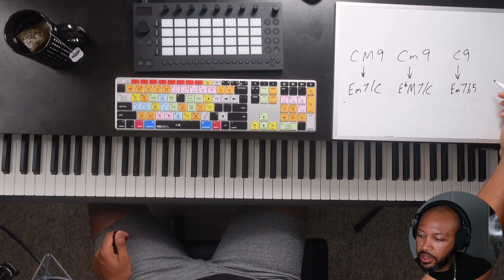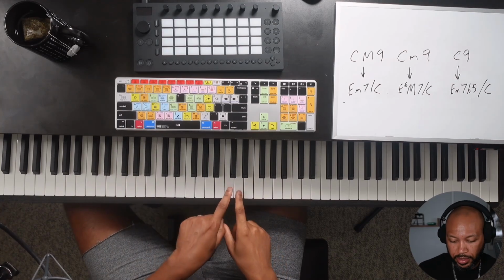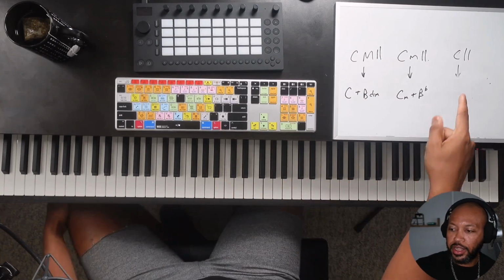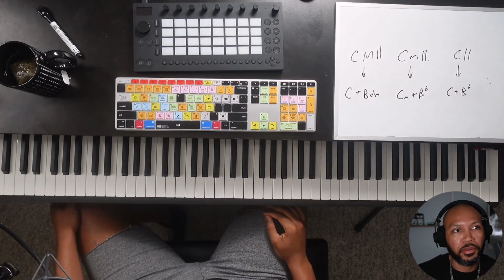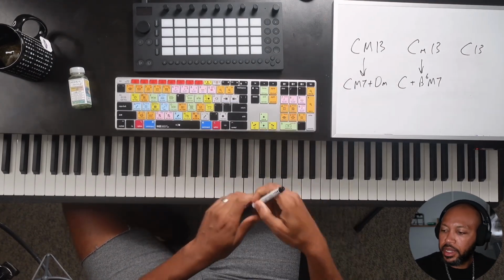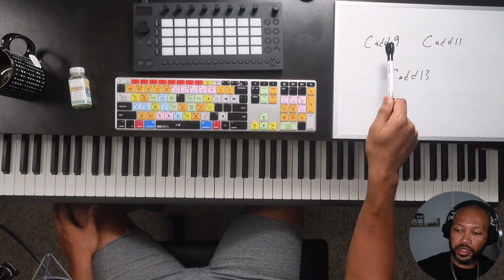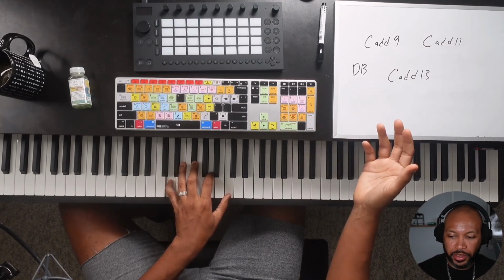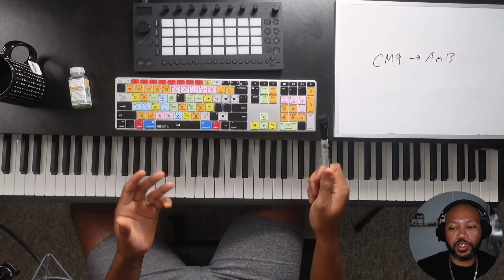The Ultimate Guide to 9th, 11th, and 13th Chords (Piano Deep Dive)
Welcome to Mastering Khords!

In this full piano tutorial, we’re diving deep into extended chords — exploring 9ths, 11ths, and 13ths in a clear, practical, and musical way. You’ll learn how to build them, when to use them, and how they instantly add richness to your playing.

Perfect for intermediate players and advancing beginners who want to take their chord knowledge to the next level.

🎶 Tuesday = Real Song Progressions
🎹 Friday = Deep Dives into Chord Concepts

🔥 NEW: Access the full chord chart and the entire “Mastering Khords” chord database:

📅 New chord tutorials every Tuesday and Friday.
💬 Got a chord concept you want me to break down? Drop it in the comments!